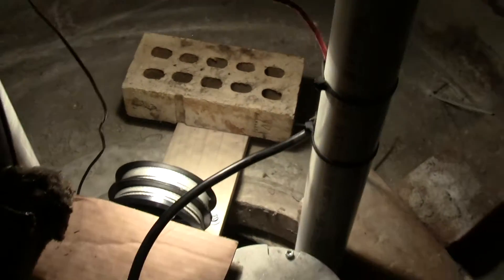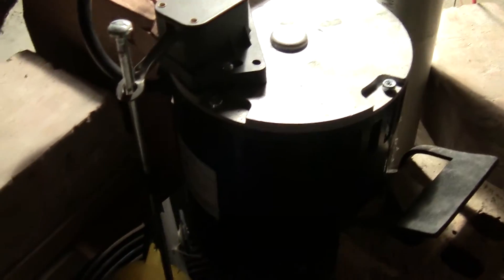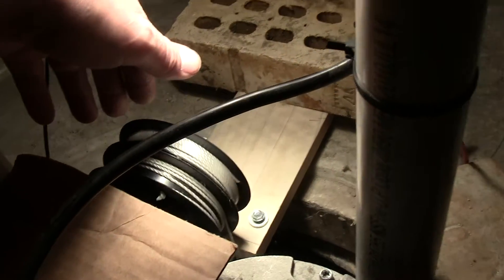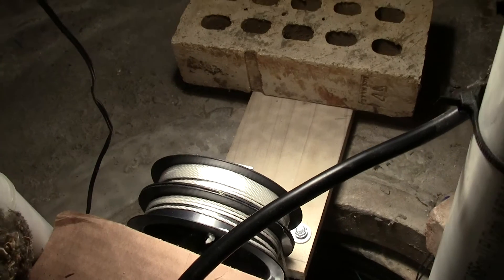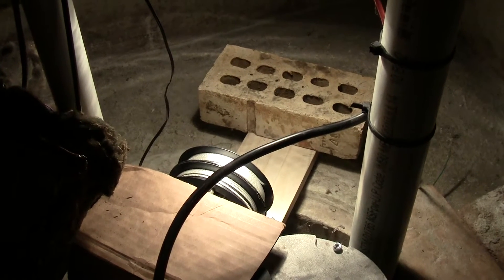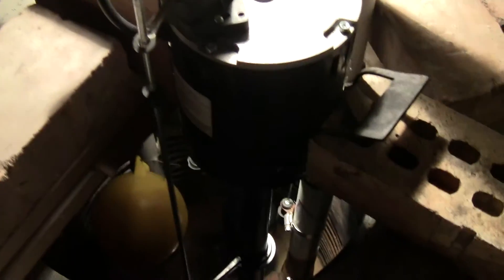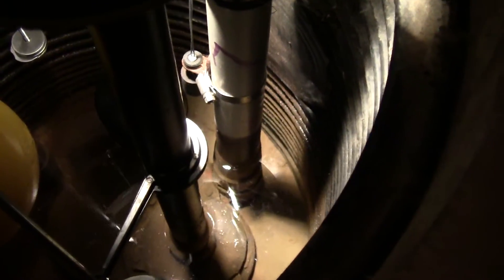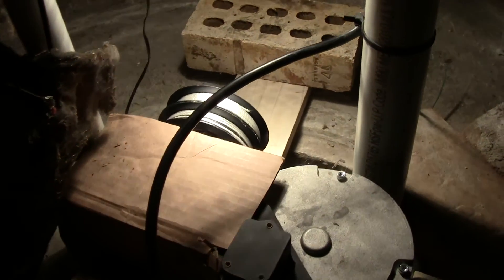"Raspberry Pi Sump Pump Level Monitor Part #1"